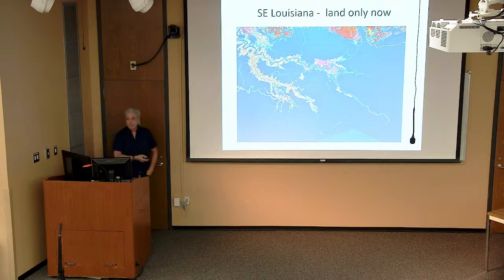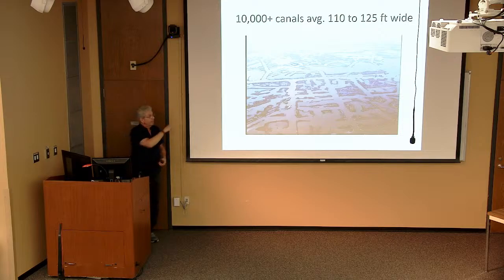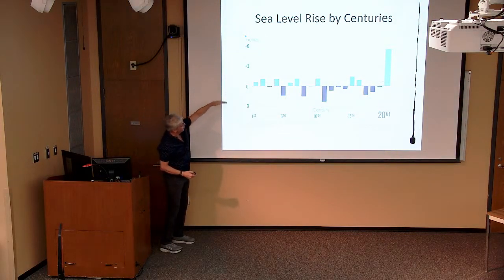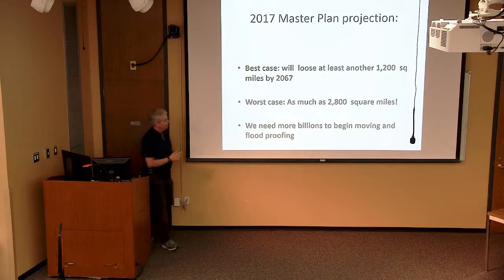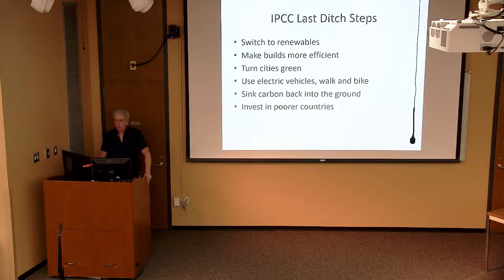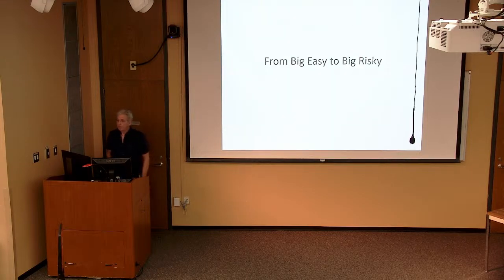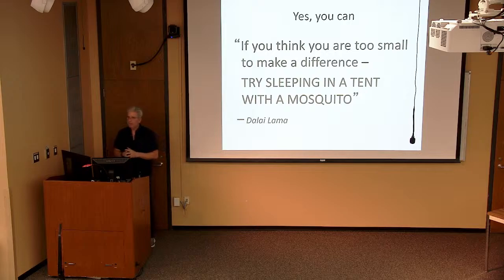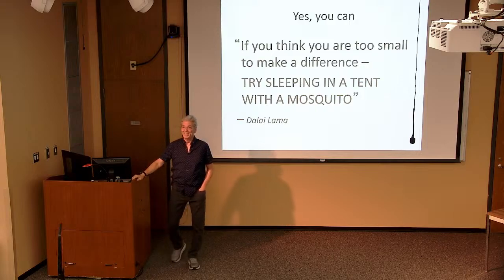Earth Week 2022 Featured Speaker: Pulitzer Prize Winner Bob Marshall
"Can Louisiana Win The Fight With Climate Change?"  Bob Marshall, Loyola alumnus ('71) and winner of the Pulitzer Prize in 1997 and 2005 at the Times-Picayune, will discuss the unique challenges that Louisiana will face in the wake of climate change.